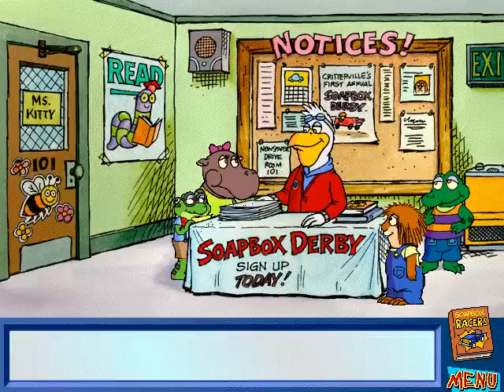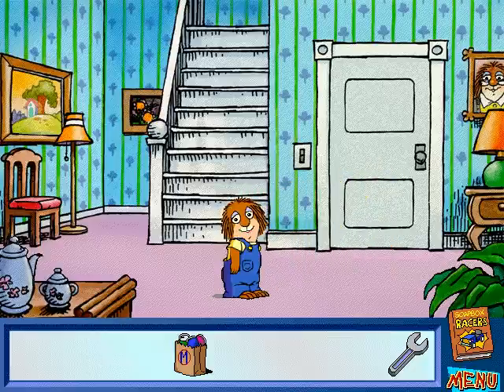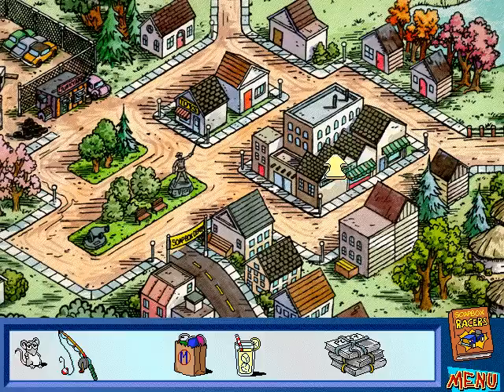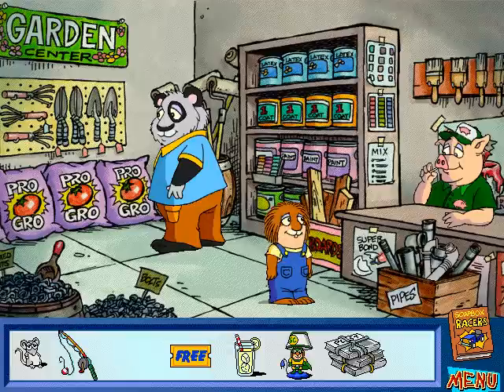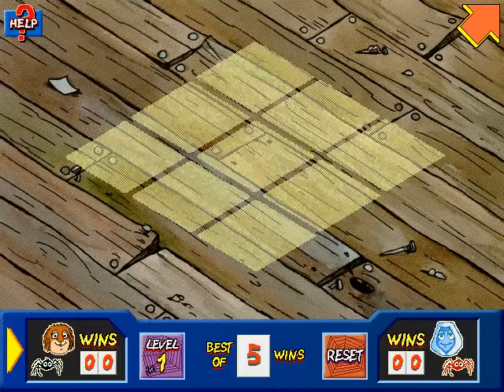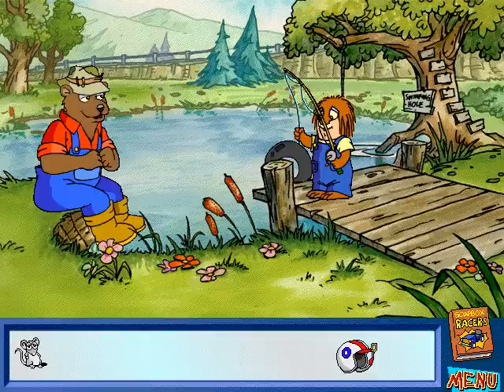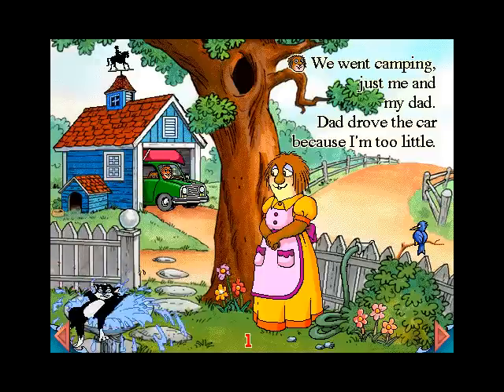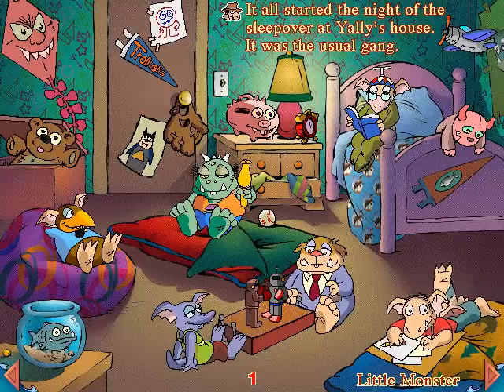Mercer Mayer's Little Critter and the Great Race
Little Critter and the Great Race PC game by Infogrames, Inc. 2001